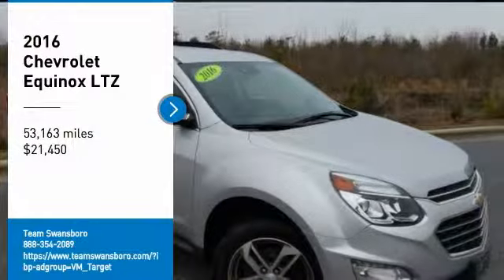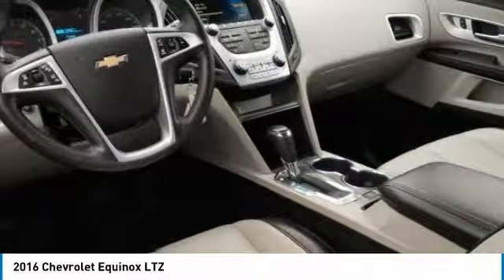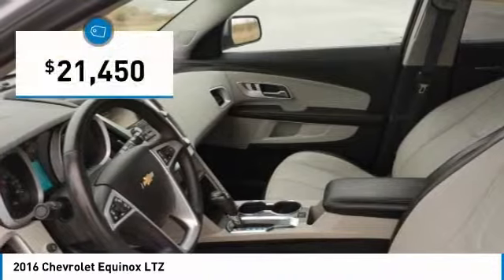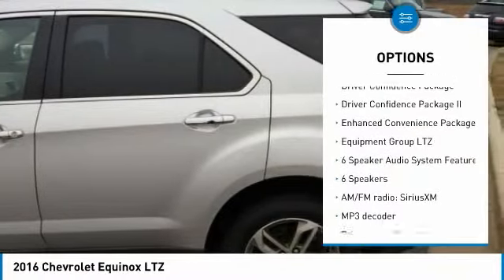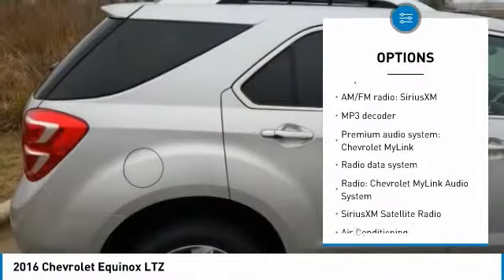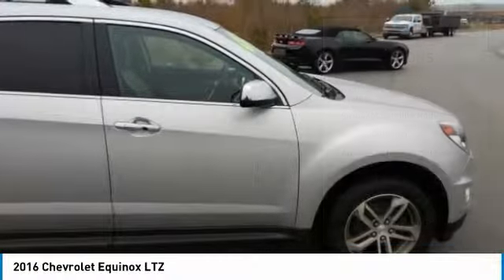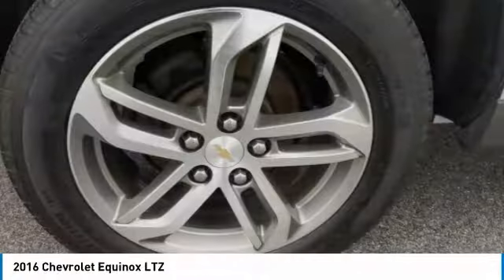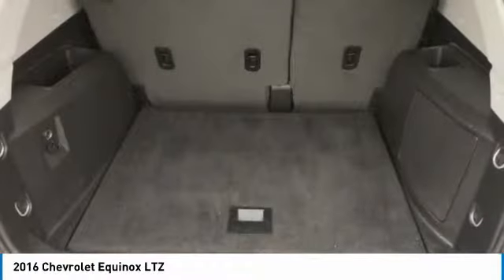2016 Chevrolet Equinox 2016 Chevrolet Equinox LTZ FOR SALE in Swansboro, CA SP1161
Stop in today for a test drive of this U 2016 Chevrolet Equinox

Team Swansboro
1435 W Corbett Ave

CLEAN CARFAX,   CARFAX CERTIFIED,   ONE OWNER,   LOCAL TRADE,   PREMIUM LEATHER SEATING, Equinox LTZ, 4D Sport Utility, 2.4L 4-Cylinder SIDI DOHC VVT, 6-Speed Automatic with Overdrive, AWD, Silver Ice Metallic, light titanium jet black Leather. 2016 Chevrolet Equinox LTZ AWD 6-Speed Automatic with Overdrive 2.4L 4-Cylinder SIDI DOHC VVT Silver Ice Metallic   We offer Market Based Pricing so please call to check on the availability of this vehicle. We will buy your vehicle even if you do not buy ours.  All pricing reflects  1500 in Down Pmt Assistance. Must finance through dealer s participating lenders to qualify.  ALL CUSTOMERS WILL RECEIVE COMPLIMENTARY  FREE OIL CHANGES FOR THE 1ST YEAR. Awards:     JD Power Initial Quality Study     2016 IIHS Top Safety Pick with optional front crash prevention     2016 IIHS Top Safety Pick Reviews:      Backseat has plenty of space and slides/reclines for added comfort; optional V6 engine provides ample power; interior stays quiet at speed; rides smoothly on rough roads. Source: Edmunds   This vehicle includes the following Features and Options: Driver Confidence Package (Rear Cross-Traffic Alert, Rear Park Assist, and Side Blind Zone Alert), Driver Confidence Package II (Forward Collision Alert), Enhanced Convenience Package (8-Way Power Front Passenger Seat Adjuster, Power Programmable Rear Liftgate, and Universal Home Remote), Equipment Group LTZ (6 Speaker Audio System Feature and Bluetooth For Phone), Equinox LTZ, 4D Sport Utility, 2.4L 4-Cylinder SIDI DOHC VVT, 6-Speed Automatic with Overdrive, AWD, Silver Ice Metallic, light titanium jet black Leather, 18  Aluminum Wheels, 3.53 Axle Ratio, 4-Wheel Disc Brakes, 6 Speakers, 8-Way Power Driver Seat Adjuster, ABS brakes, Air Conditioning, AM/FM radio: SiriusXM, Auto-dimming Rear-View mirror, Automatic temperature control, Brake assist, Bumpers: body-color, Compass, Delay-off headlights, Deluxe Front Bucket Seats, Driver door bin, Driver vanity mirror, Dual front impact airbags, Dual front side impact airbags, E10 Fuel Capable, Electronic Stability Control, Emergency communication system, Exterior Parking Camera Rear, Four wheel independent suspension, Front anti-roll bar, Front Bucket Seats, Front Center Armrest, Front fog lights, Front License Plate Bracket, Front reading lights, Fully automatic headlights, Heated door mirrors, Heated Driver & Front Passenger Seats, Heated front seats, Illuminated entry, Low tire pressure warning, Memory seat, MP3 decoder, Occupant sensing airbag, Outside temperature display, Overhead airbag, Panic alarm, Passenger door bin, Passenger vanity mirror, Perforated Leather-Appointed Seat Trim, Power door mirrors, Power driver seat, Power steering, Power windows, Premium audio system: Chevrolet MyLink, Radio data system, Radio: Chevrolet MyLink Audio System, Rear anti-roll bar, Rear seat center armrest, Rear window defroster, Rear window wiper, Remote keyless entry, Roof rack: rails only, Security system, SiriusXM Satellite Radio, Speed control, Speed-sensing steering, Split folding rear seat, Spoiler, Steering wheel mounted audio controls, Tachometer, Telescoping steering wheel, Tilt steering wheel, Traction control, Trip computer, and Variably intermittent wipers.